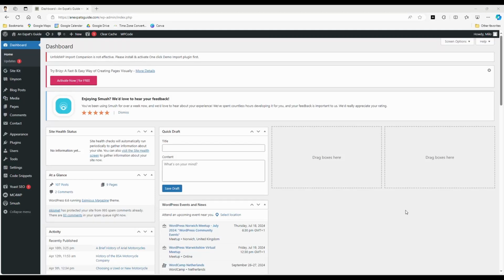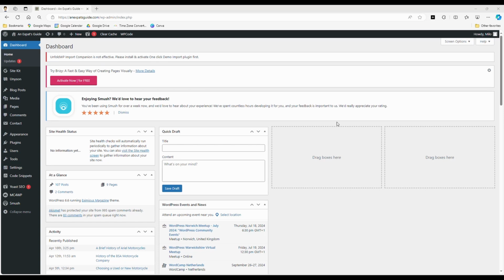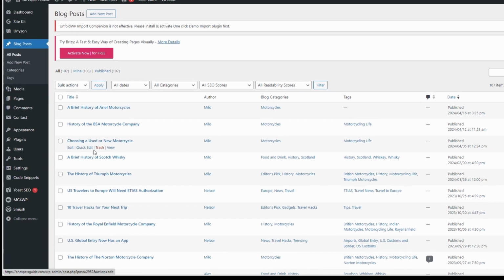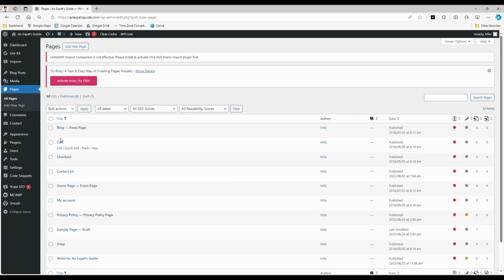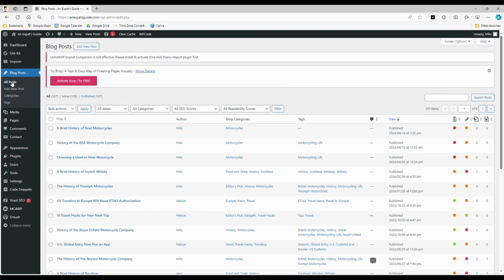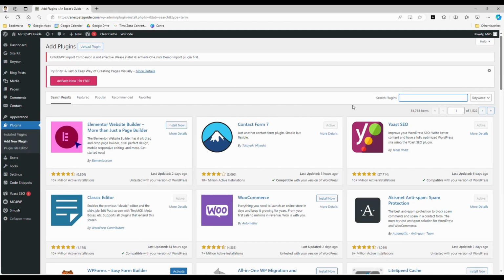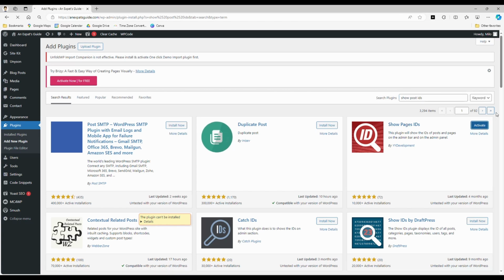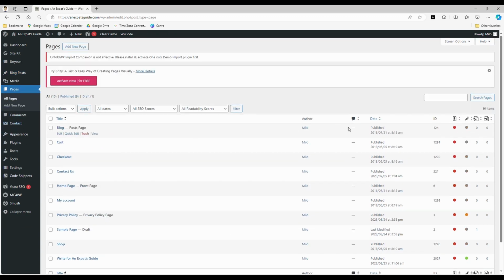How to Find the Page ID or Post ID in WordPress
This video will show three different methods to find the post id or page id in WordPress.